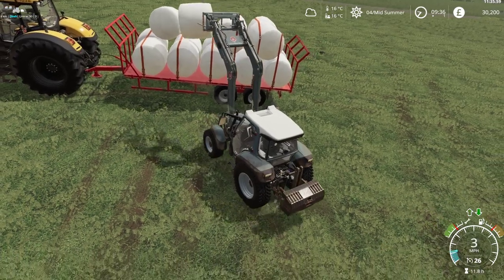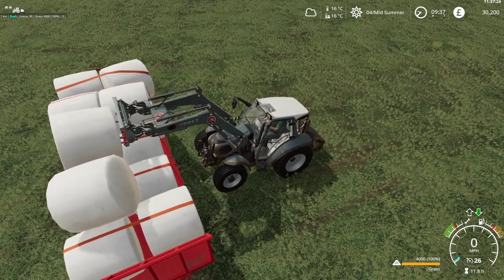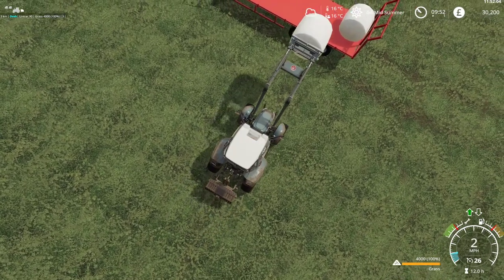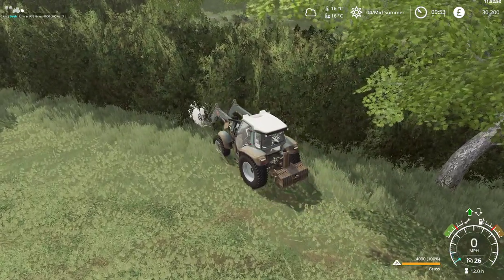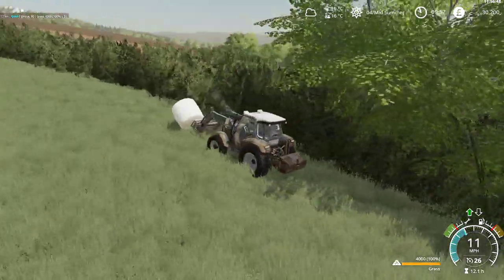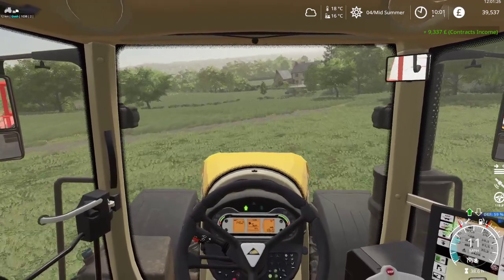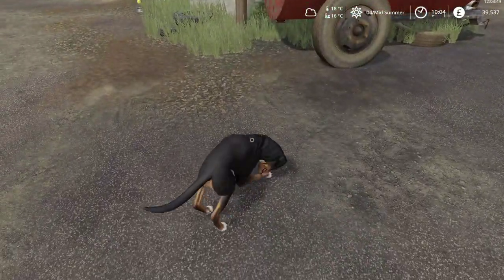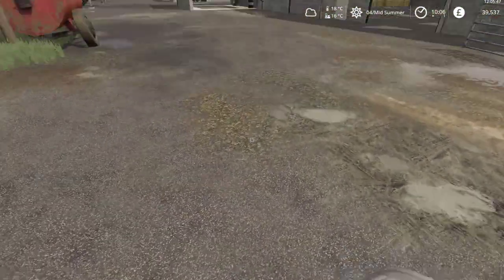FS19 - Oakfield Farm - Ep 29f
Episode 29 - Bale stacking challenge
Rounding up the last of the bales... at least they cannot roll through the hedges!!